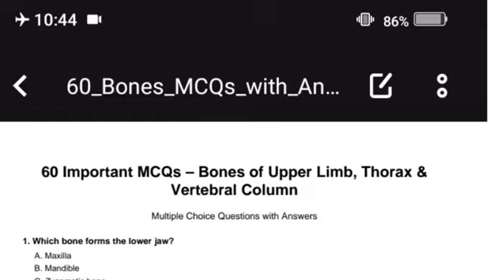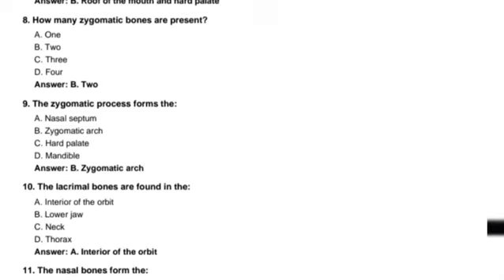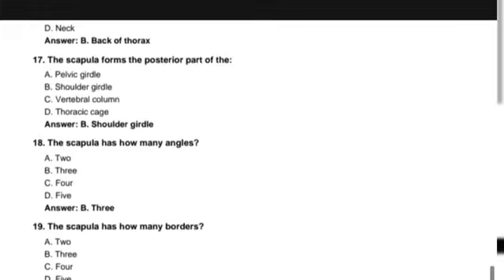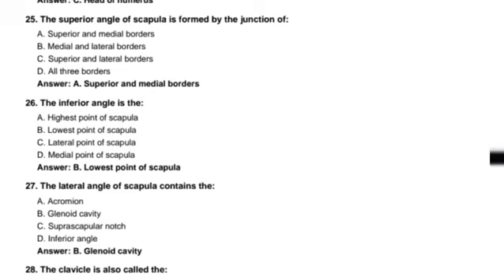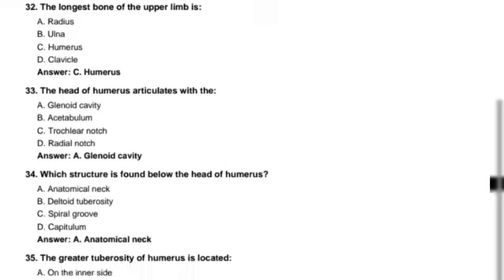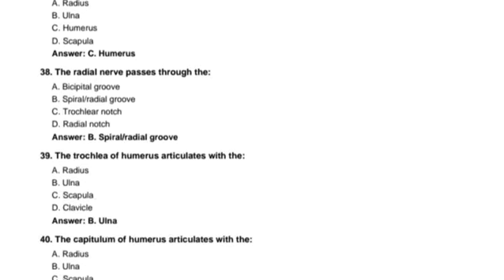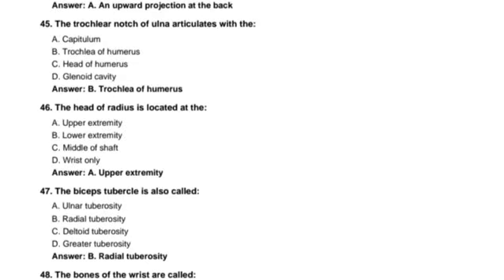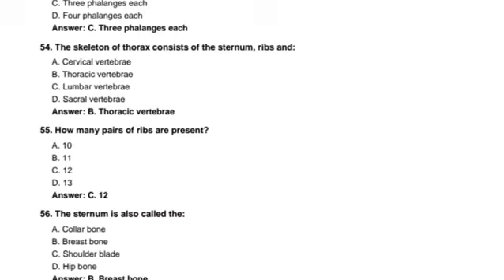Skeletal system//CLASS-1//OSSSC LT 380 POST//By Itishree Mam🤔🤔🤔